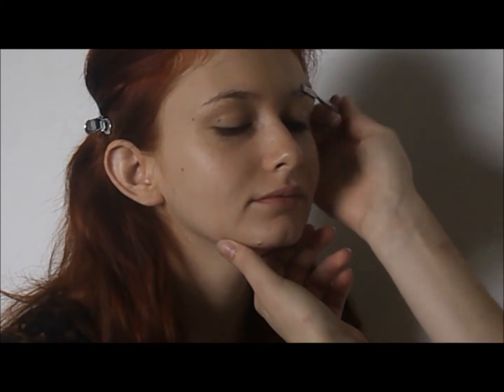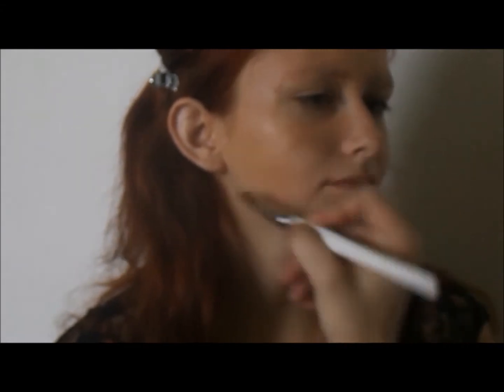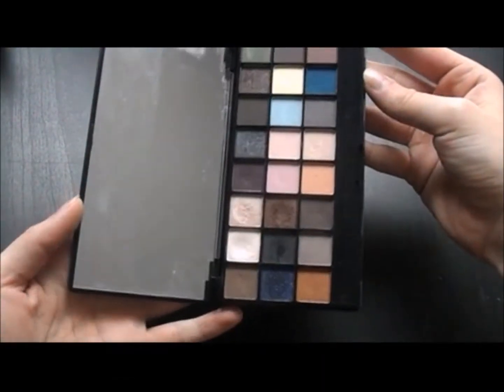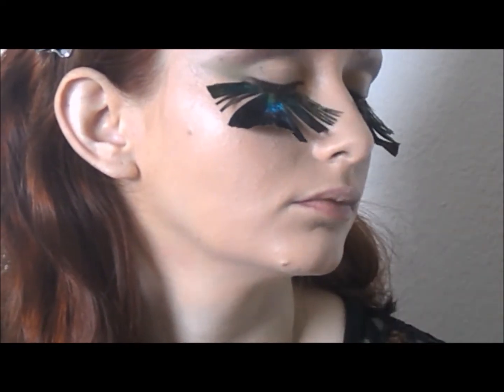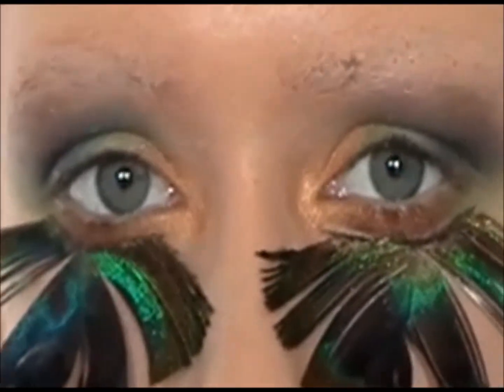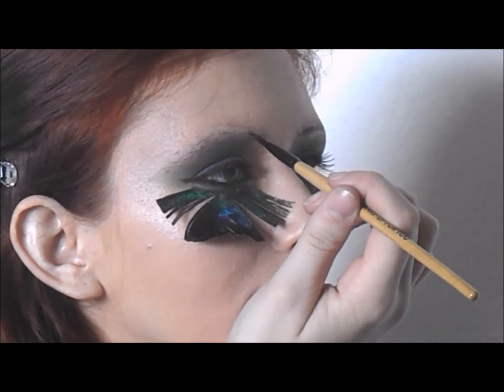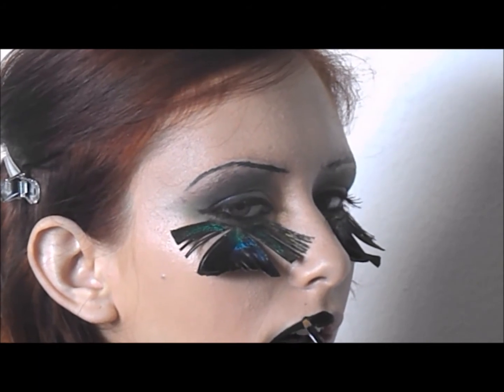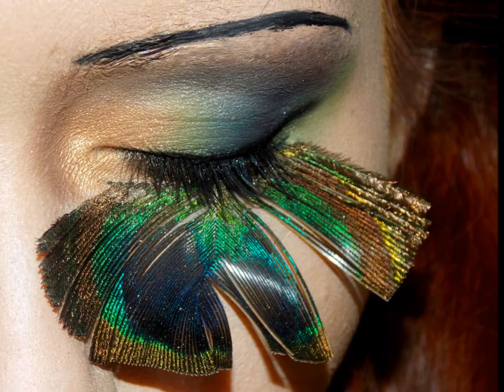NYX Face Awards 2016 ENTRY: 1920's Avant-garde Peacock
It's been ages since I've made any kind of Makeup Tutorial and what more motivation then great supportive friends and The NYX Face Awards! Fingers Cross for making into the next round!